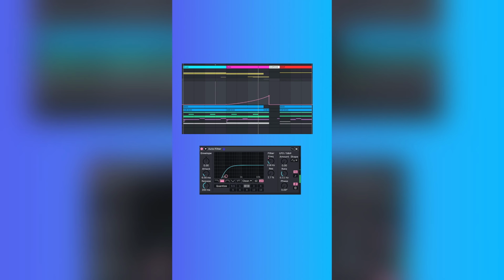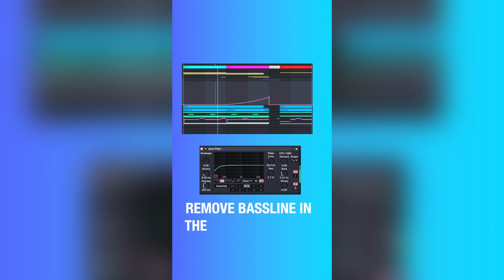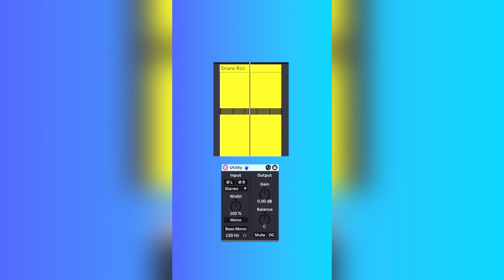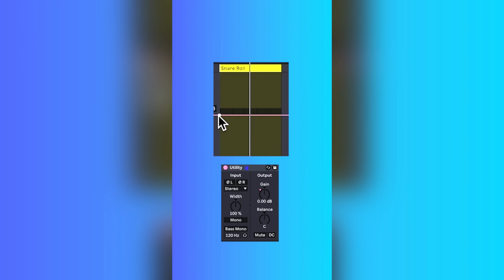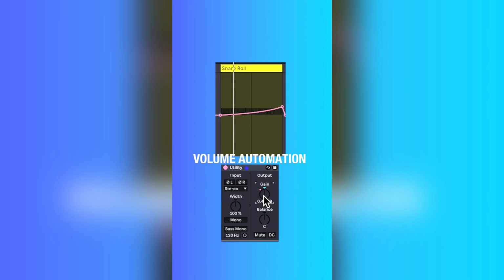3 Mistakes Killing Your Drops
Struggling to make your drops hit harder in your house or techno tracks?
Chances are, your buildups are the real problem.

In this video, I break down the 3 biggest mistakes beginner producers make with their buildups — and how to fix them using proven arrangement tools.

Learn how to build tension, create contrast, and guide your listener from breakdown to drop like a pro.

💡 Want to make your songs more engaging from start to finish?
Grab the Arrangement Tools Guide, packed with real examples, automation tips, and step-by-step DAW exercises.

🎛 For house and techno producers who want to level up their arrangements and keep people dancing.